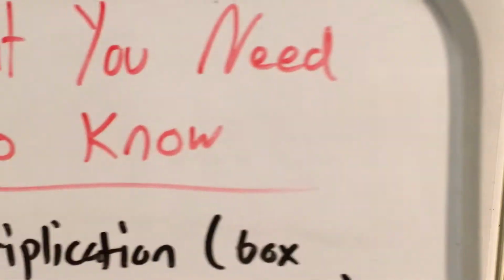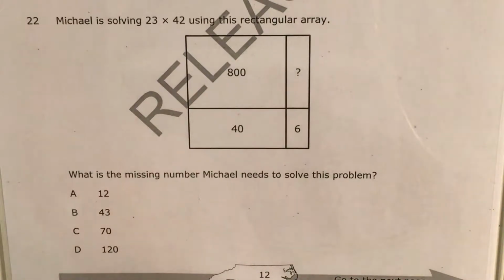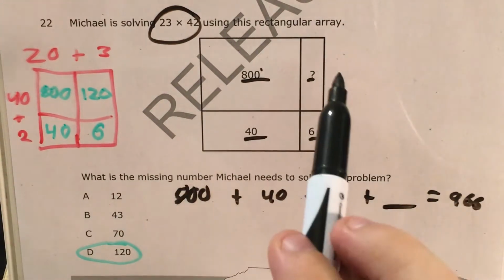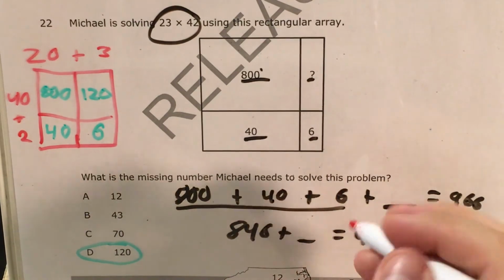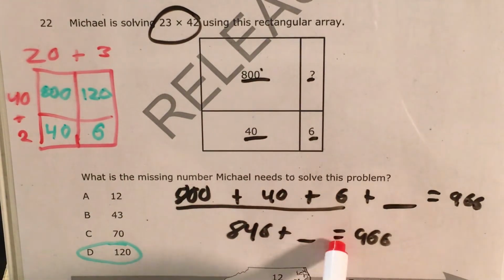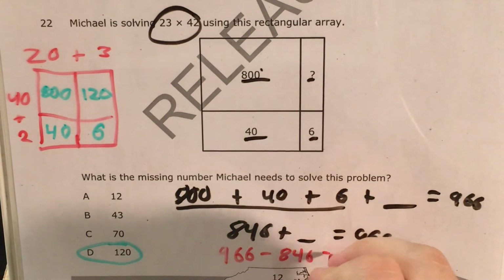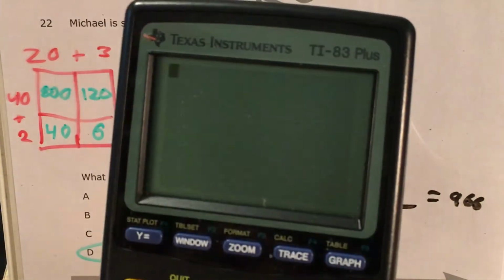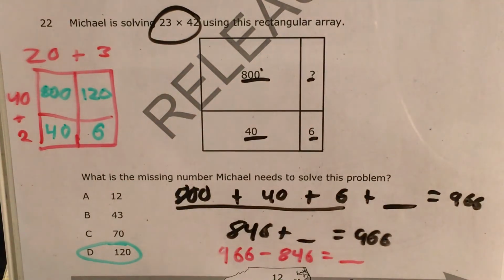NC 4th Grade Math Released question 22 (released 2018 - 2019)